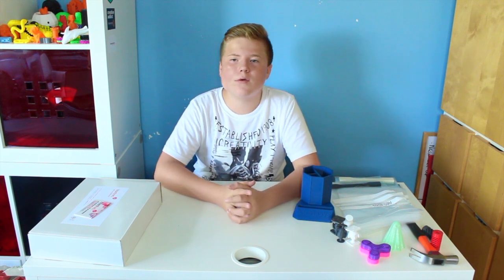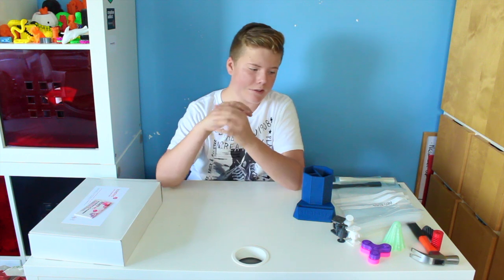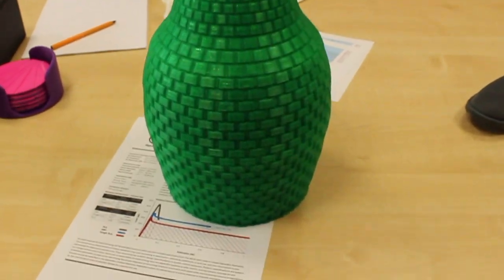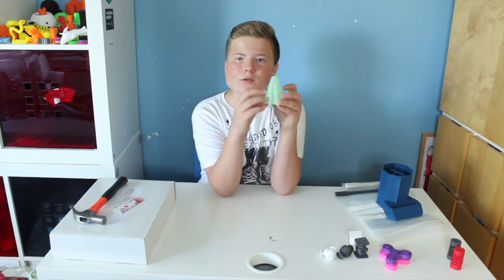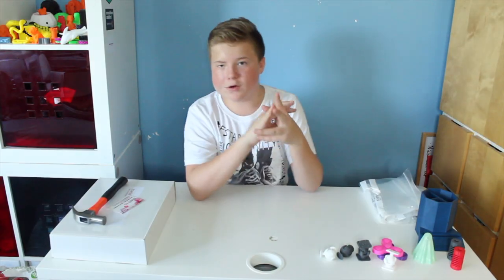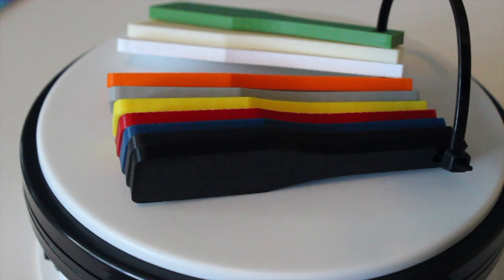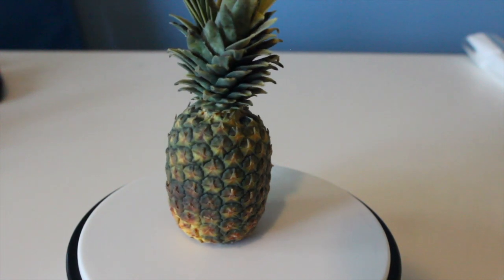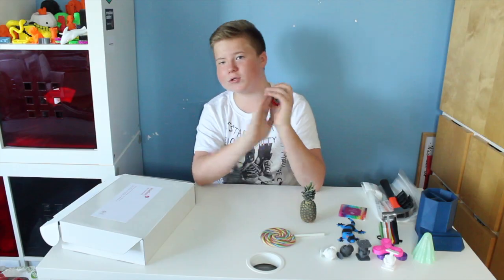My visit to Laserlines (full colour 3D printer)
Huge thank you to Laserlines for inviting me to their place!